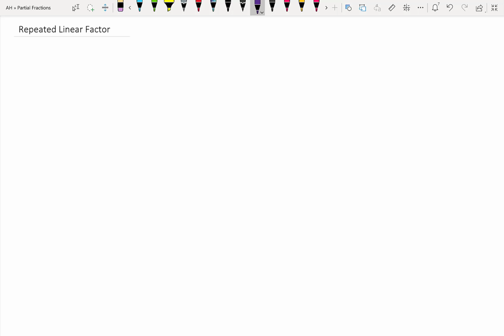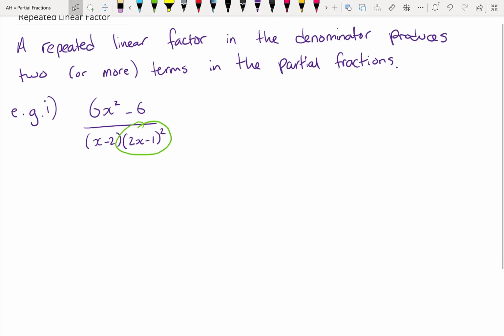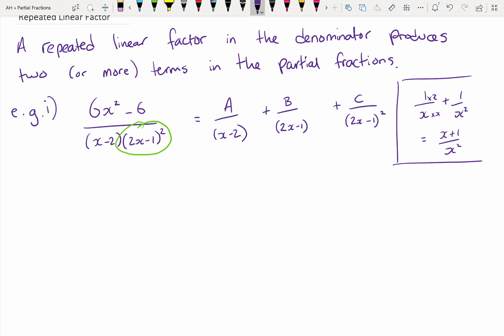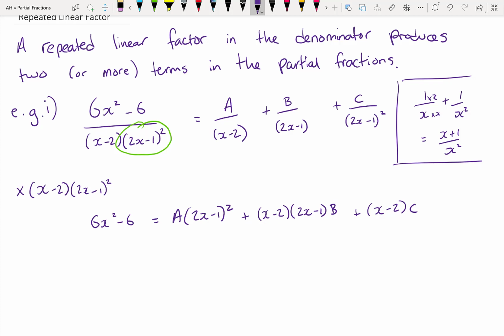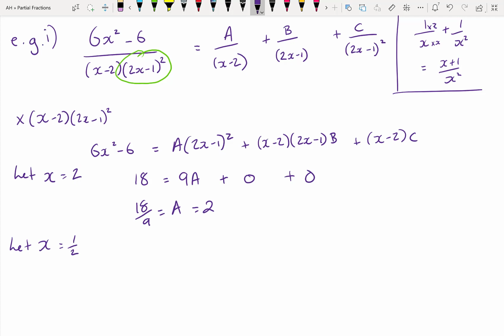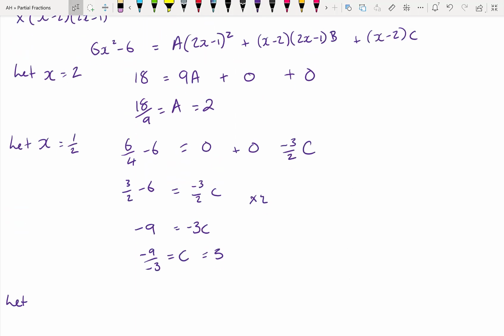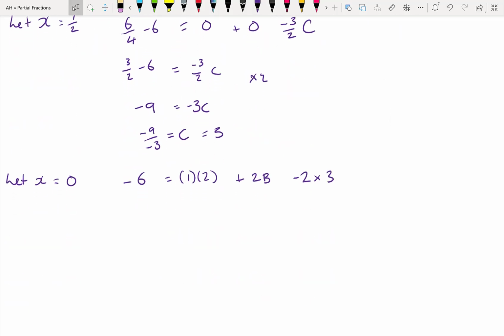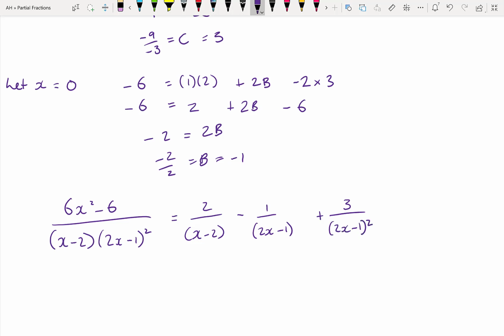Partial Fractions Repeated Linear Factor